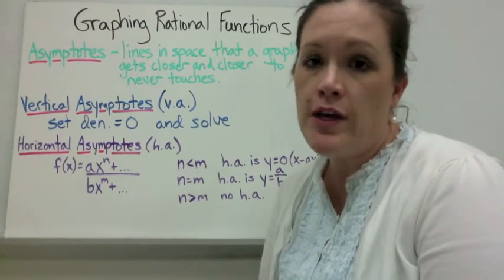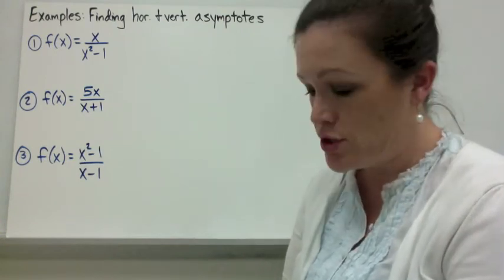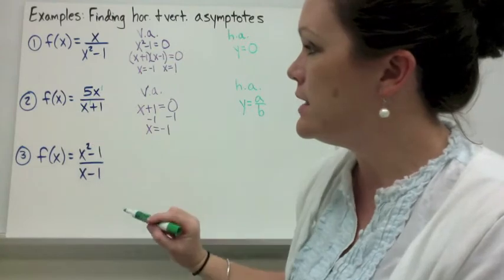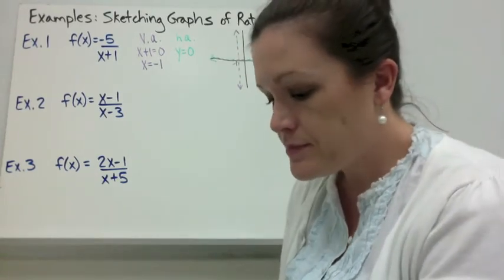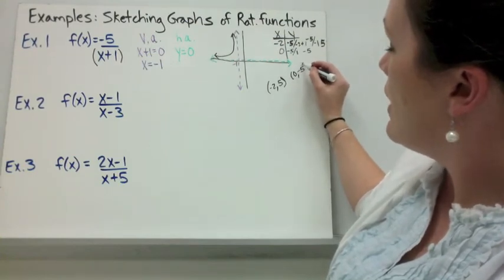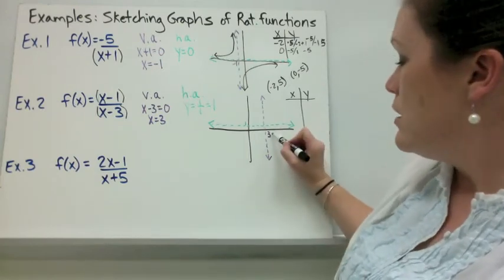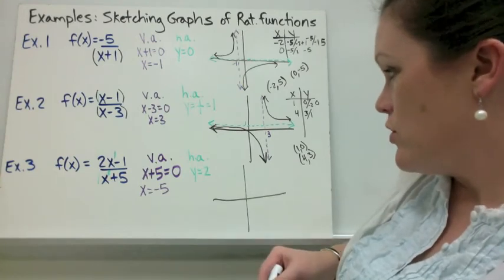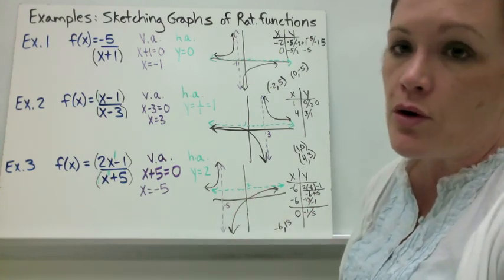Graphing Rational Functions 1